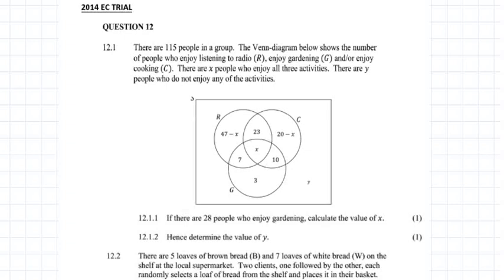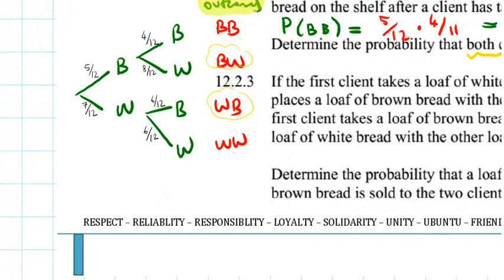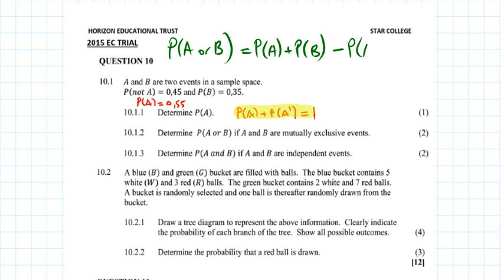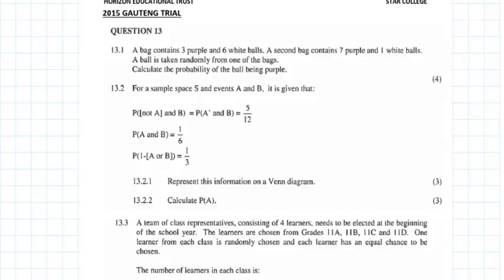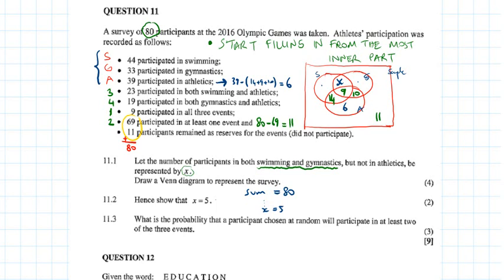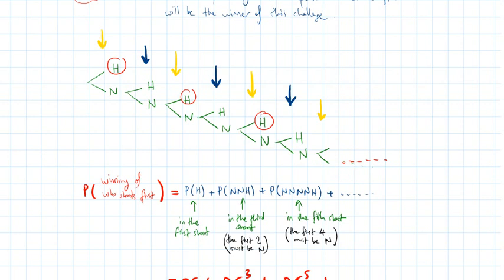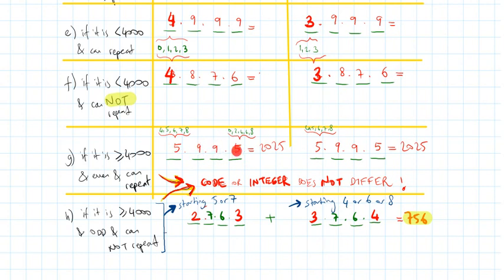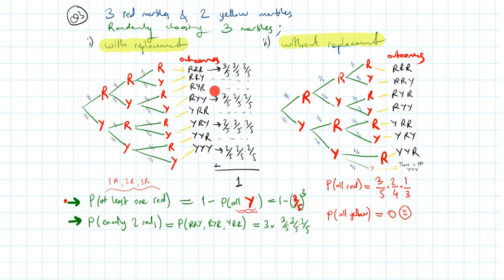GR 12 FINAL REV PROBABILITY ZOOM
2021 HORIZON HIGH SCHOOL - GRADE 12 FINAL REVISION ZOOM SESSIONS   PROBABILITY